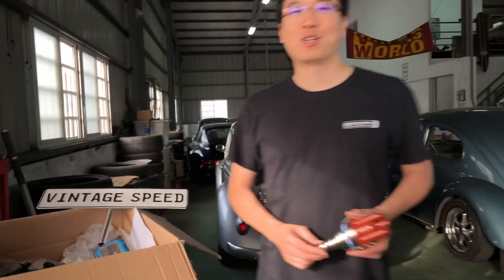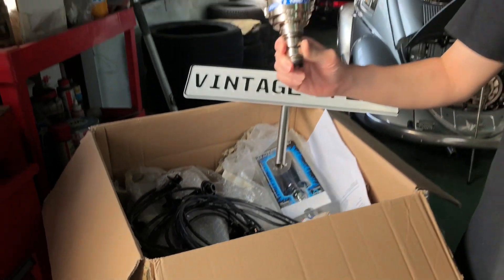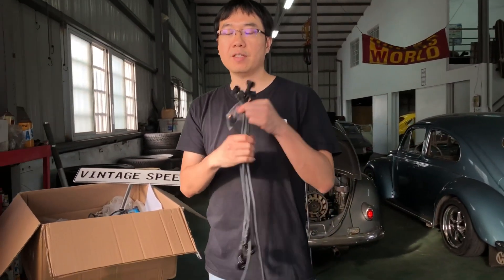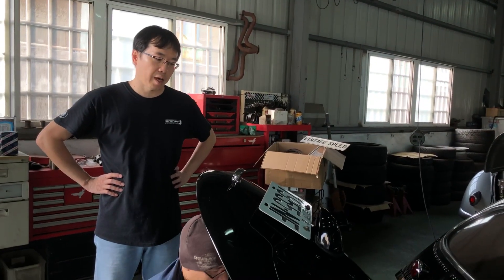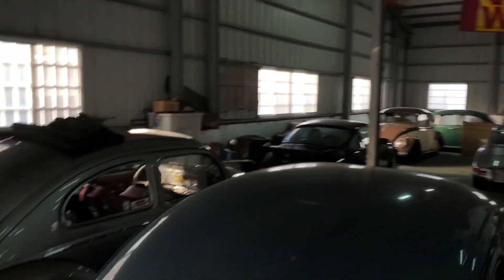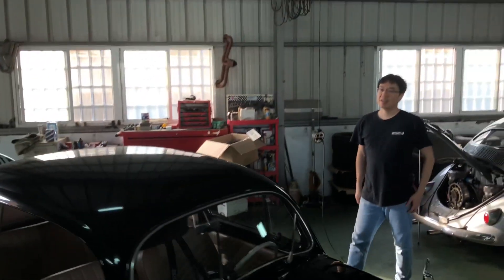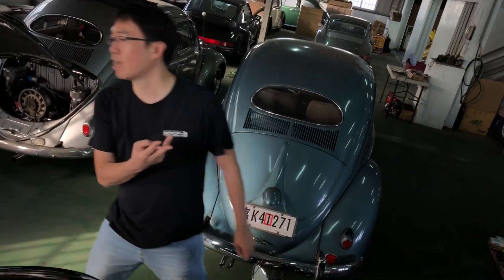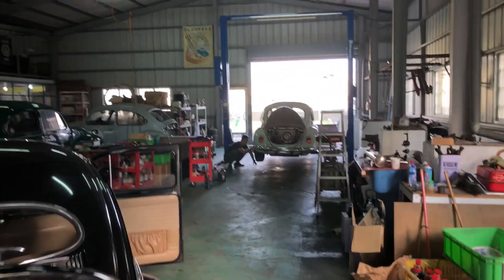Unboxing Bluetooth 123 ignition distributor VW beetle from GWD kit